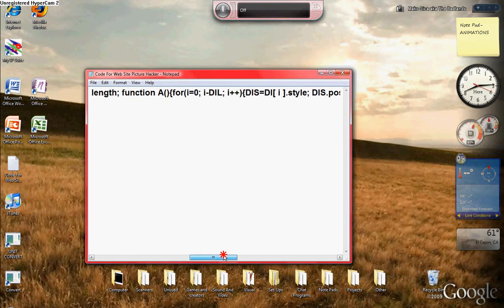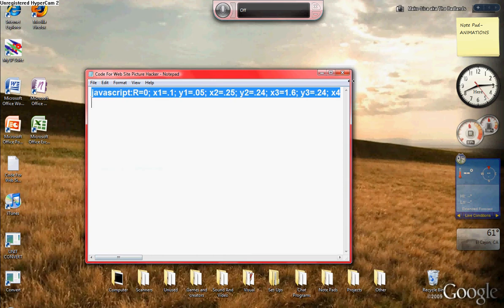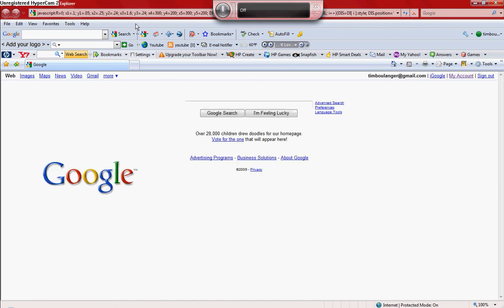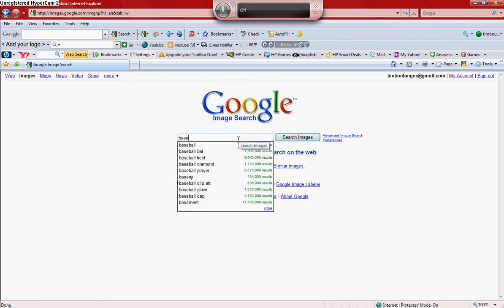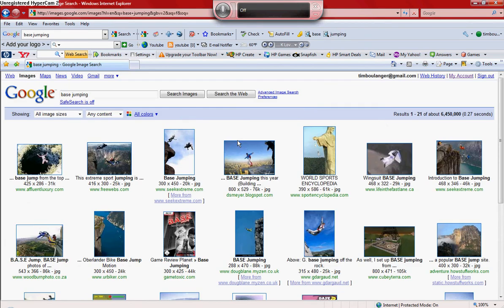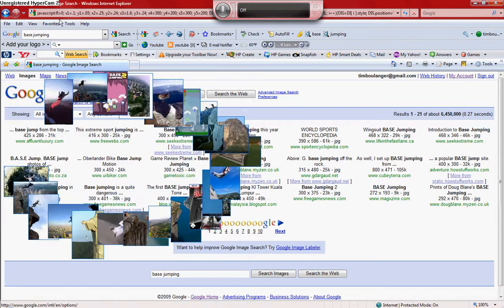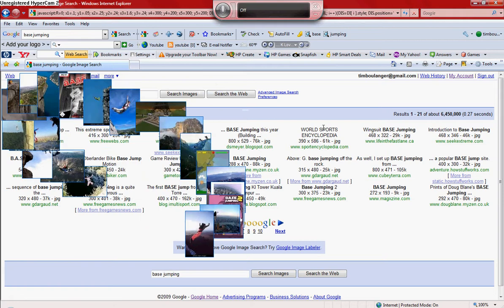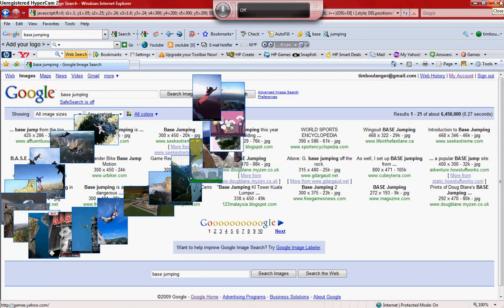Having Fun Messing Up Websites!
This is a tutorial on how to have a little fun with websites using java coding.